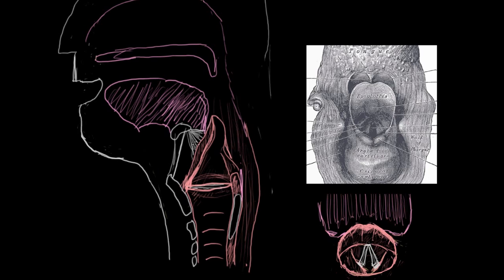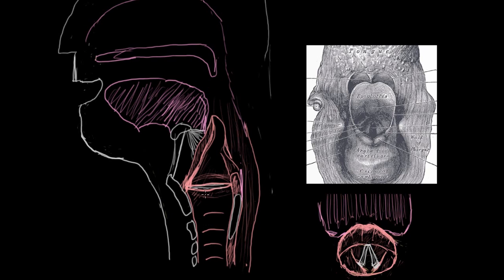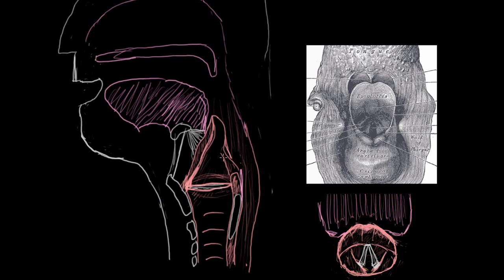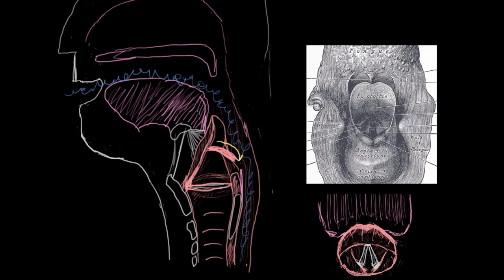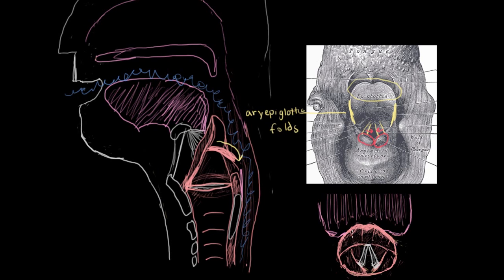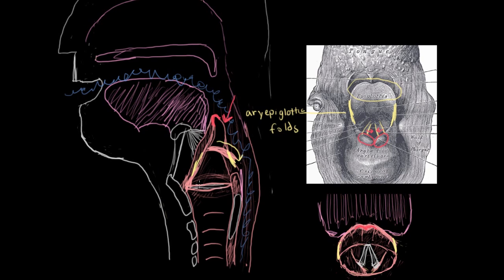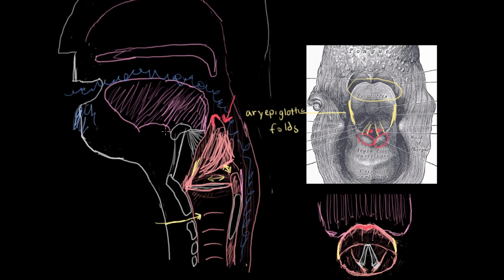What is epiglottitis? | Respiratory system diseases | NCLEX-RN | Khan Academy